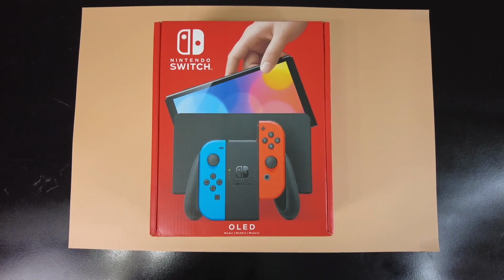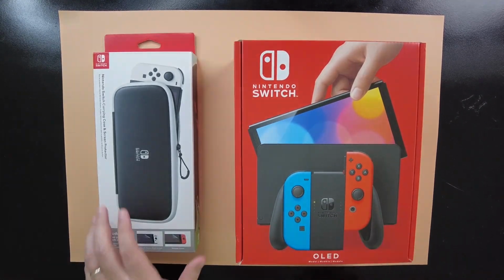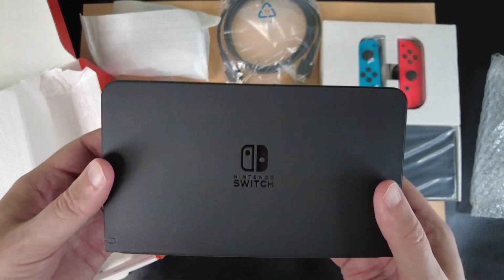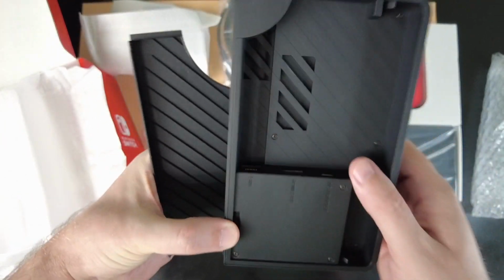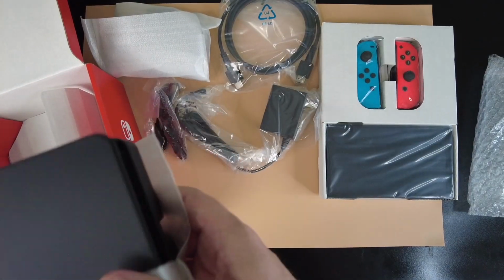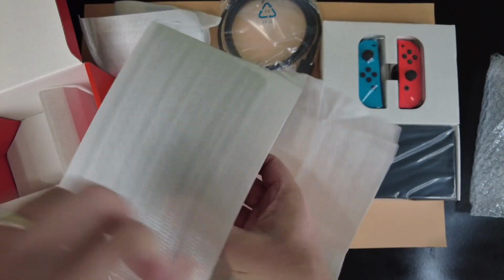Switch OLED - Unboxing & Screen Protector Installation 2021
Nintendo Switch – OLED Model w/ Neon Red & Neon Blue Joy-Con Handheld Game Console.

White Nintendo Switch OLED Unboxing, Case + How to Install Screen Protector

Thank you sooo much! 🙏

*GVM-1000D-2L RGB Lights
*Apple iPhone 12 Pro
*Apple MacBook Pro M1 16GB 2TB
*GoPro HERO 8 Black
*GoPro HERO8 Media Mod
*GoPro Tripod Mount Adapter
*Lavalier Lapel Microphone
*Comica Traxshot Shotgun Microphone
*Neewer 18-inch Ring Light
*Cube Portable Light
*USB C to USB Adapter
*USB-C Hub
*Home Camera

🌟 CHANNEL DESCRIPTION 🌟
Sharing products that I find useful, fun & interesting! ❤️ Tech unboxing, vlogs & more!

Nov 30, 2020: Joined the YouTube Partner Program
Jan 22, 2021: 100K Views Milestone
May 31, 2021: 200K Views Milestone
Jul 24, 2021: 300K Views Milestone
Sep 08, 2021: 400K Views Milestone